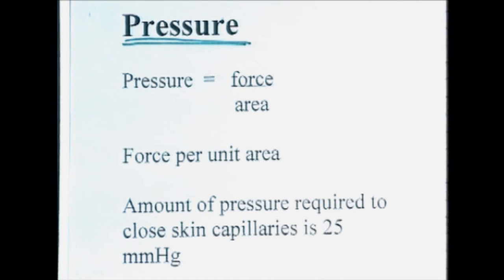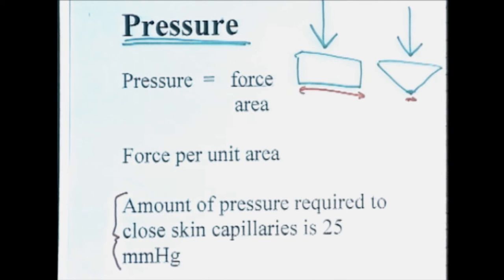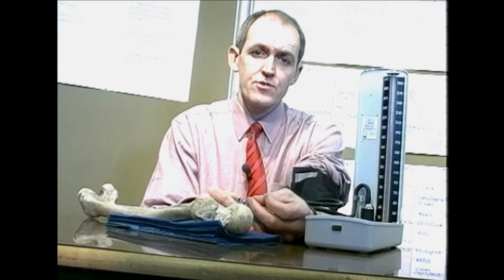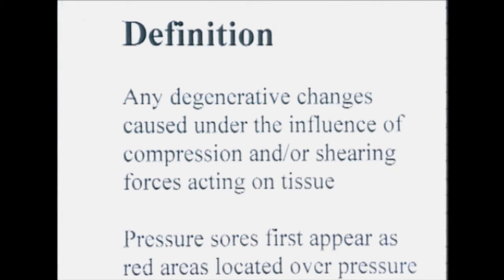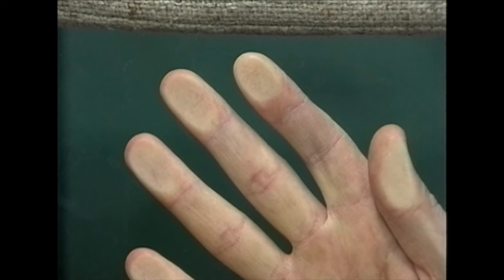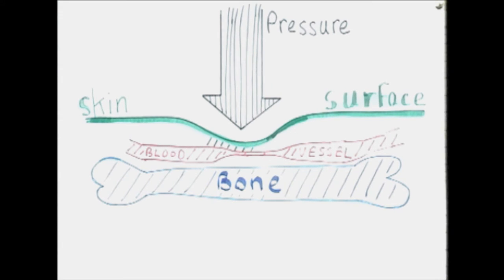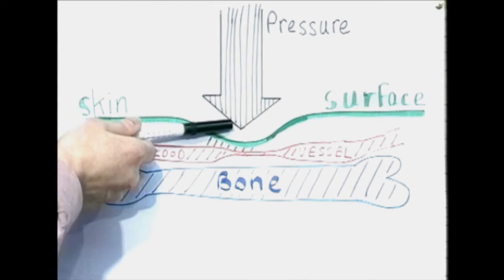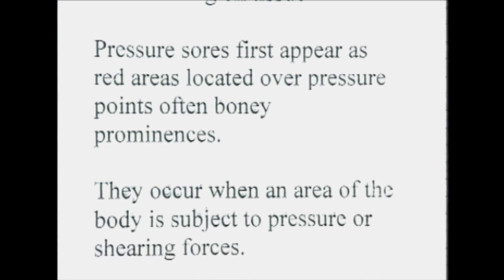Pressure sores I, Introduction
Introduction to pressure sores